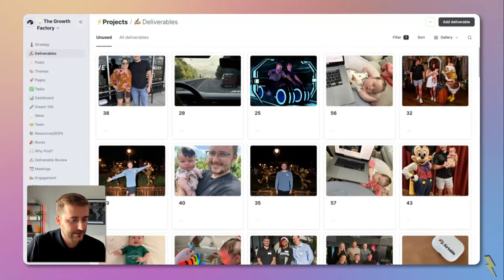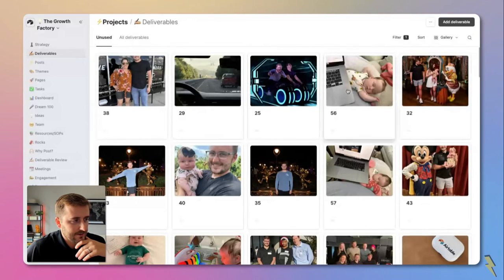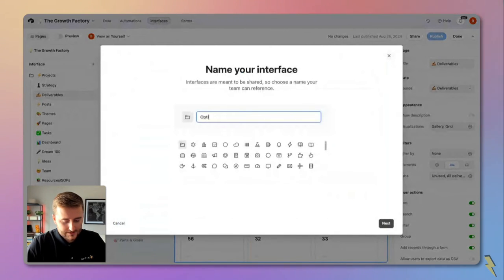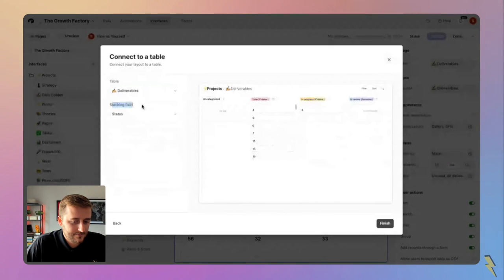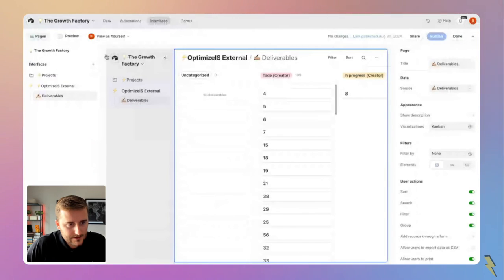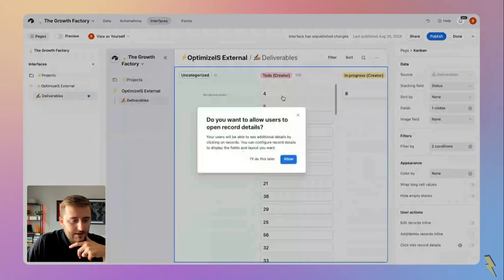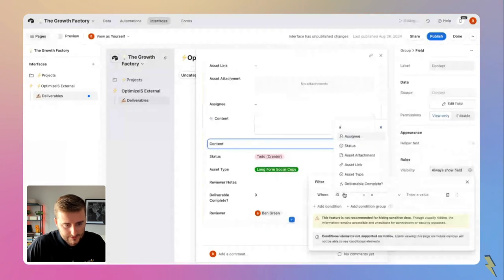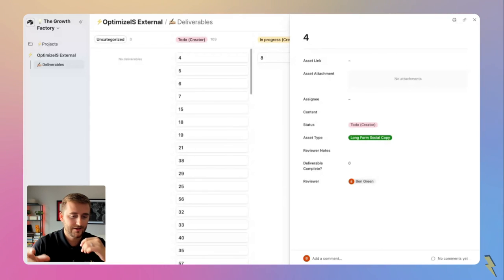Sharing Interfaces with Conditional Filters in Airtable | Ben Green 🚀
In this video, I will demonstrate how to create external user interfaces in Airtable with conditional filters to control data visibility. If you work with contractors, clients, or external partners and want to share specific data while keeping sensitive or internal information hidden, this tutorial is perfect for you!

I walk you through setting up a separate interface specifically for external users, such as contractors, with controlled access and permissions. He shows how to set filters at the page level so users only see data relevant to them, based on fields like "Assignee" or "Reviewer." Ben also covers how to customize fields to be editable or read-only depending on user roles.

Key takeaways include:

➡ Setting up new interfaces in Airtable for external users
➡ Defining user-specific permissions to restrict data access
➡ Using conditional filters to manage visibility based on user roles
➡ Differentiating between editable and view-only fields for enhanced security and control

By the end of this video, you will be able to create a highly customized Airtable interface that meets the needs of your external collaborators while protecting your internal data. For a more in-depth tutorial on conditional visibility in Airtable, check out the video linked at the end screen!

SAY HI
👥 LinkedIn Page➔   / admin
🐦 Twitter ➔   / admin
📰 Facebook Page ➔   / optimizeis